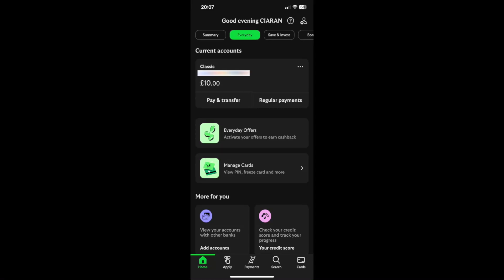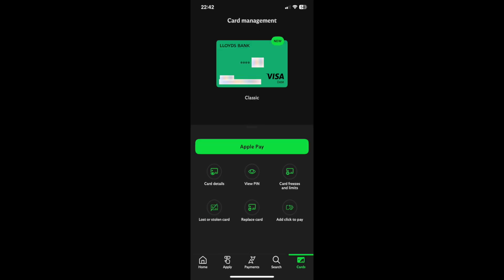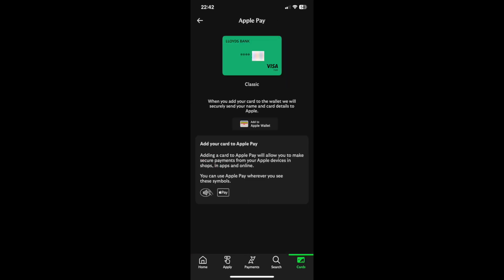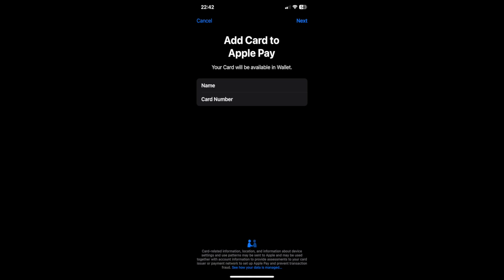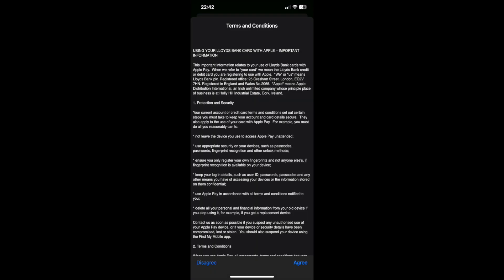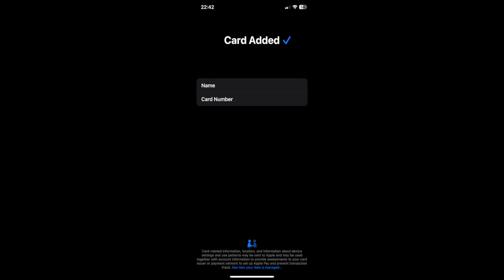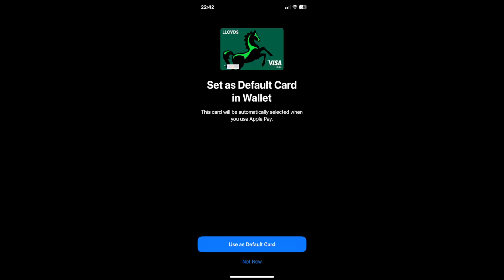How to Add Lloyds Card to Apple Pay - Contactless Payments EASY!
How to Add Lloyds Card to Apple Pay - Want to know how to add your Lloyds card to Apple Pay? In this tutorial, I'll show you how to add lloyds card to apple wallet using the Lloyds mobile app. This guide will walk you through the steps to make Lloyds contactless payments with Apple Pay, so you can begin using Lloyds online banking.

Want to use your Lloyds Bank debit or credit card with Apple Pay? 🍏💳 In this quick step-by-step tutorial, I’ll show you exactly how to add your Lloyds card to Apple Pay so you can start making contactless payments straight from your iPhone, Apple Watch, or iPad.

Using Apple Pay is a fast, secure, and convenient way to pay in stores, online, or in apps - and linking your Lloyds Bank card to Apple Wallet only takes a few taps.

📲 What You’ll Learn in This Video:
✅ How to add a Lloyds debit or credit card to Apple Wallet
✅ How to verify your card securely with Lloyds
✅ What to do if your card doesn’t appear or is declined
✅ Tips for using Apple Pay with Lloyds Bank safely

Whether you’ve just opened a Lloyds account or want to switch to contactless payments, this tutorial makes it easy to get started with Apple Pay + Lloyds - no need to carry your physical card again.

📌 This video is perfect for:
✔️ Lloyds customers new to Apple Pay
✔️ Users switching to digital wallets
✔️ Anyone who wants to tap and pay with their phone or watch
✔️ People looking for a fast and secure way to pay using Lloyd

🎁 Receive UP TO $175 in FREE STOCK

🎥 Recommended YouTube Starter Setup